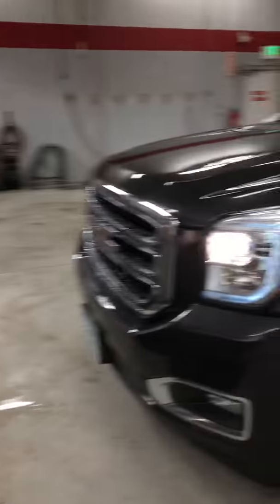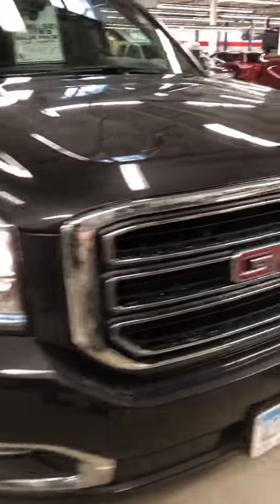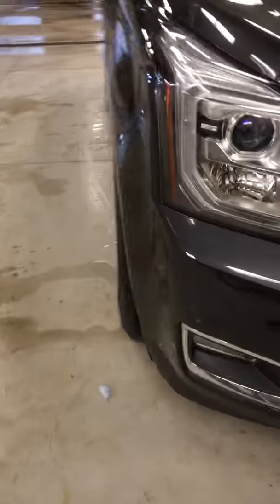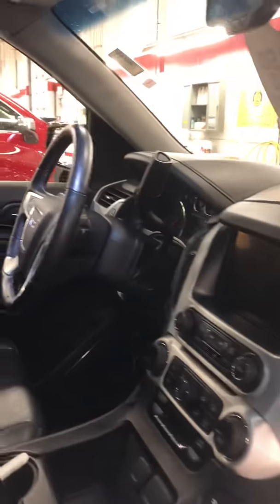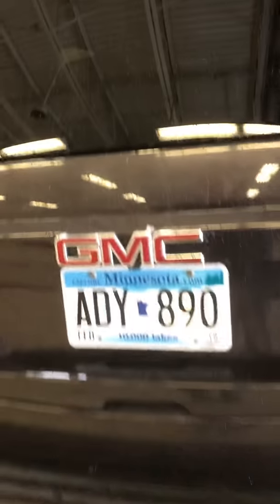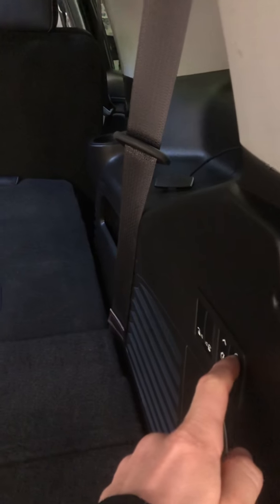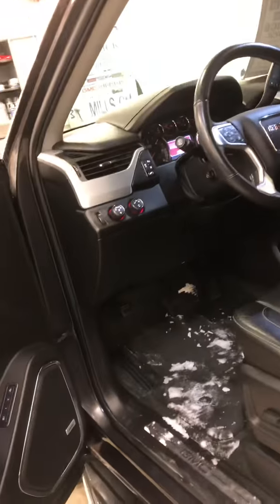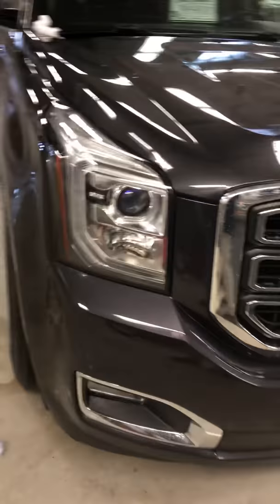2015 GMC Yukon SLT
Mills GM
Baxter Minnesota
GMC Yukon SLT
One owner
Clean
Leather
Bucket seats
4WD